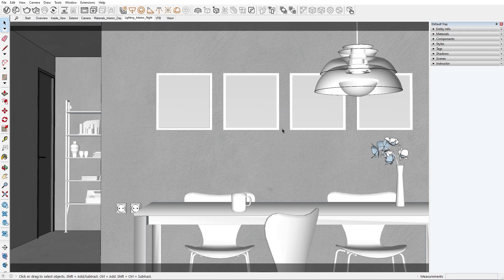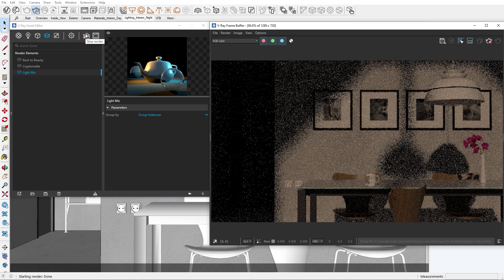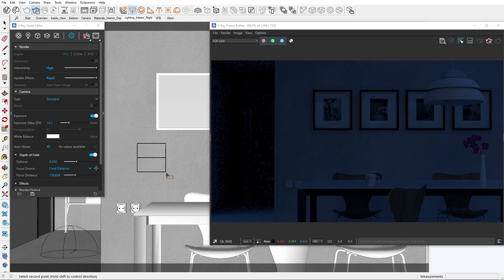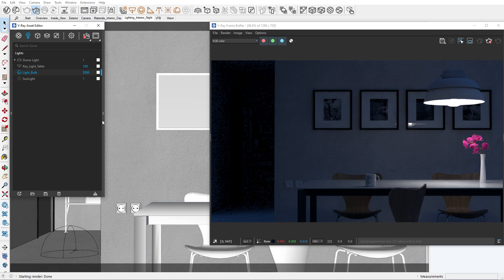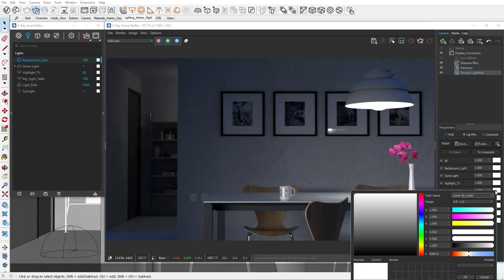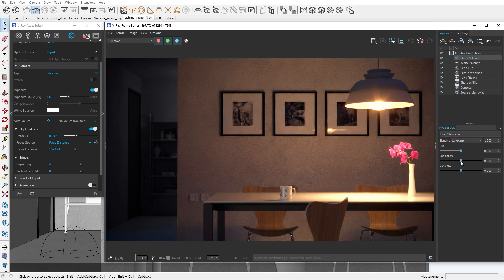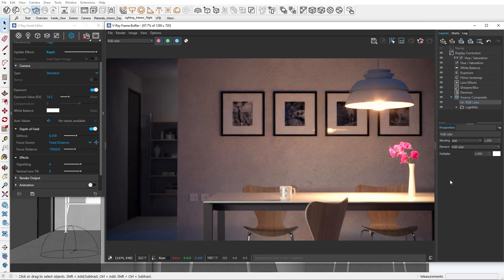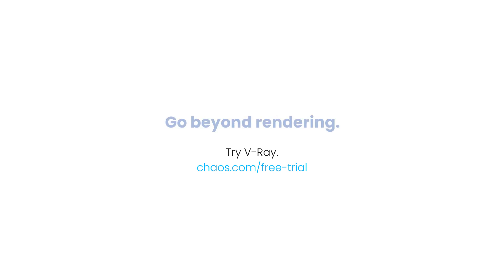V-Ray for SketchUp tutorial — Interior night scene lighting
This video is part of the ‘’Setting up a project from start to finish’’ V-Ray for SketchUp tutorial series. The series shows you the essential steps in creating stunning photoreal exterior and interior renders for your architectural projects.

In this tutorial, Boyan Petrov, 3D artist at Chaos, demonstrates his workflow when lighting nighttime interiors. From placing lights to color corrections in post, Boyan shares all his tips and tricks to create well-exposed and balanced interior renders.

00:00 - Intro
00:51 - Adding render elements for post
01:10 - Dome light
01:56 - Key light
02:50 - Creating highlights
03:53 - Light mixing
04:10 - Lens effects
04:37 - Color corrections